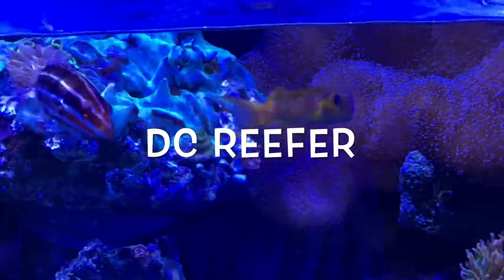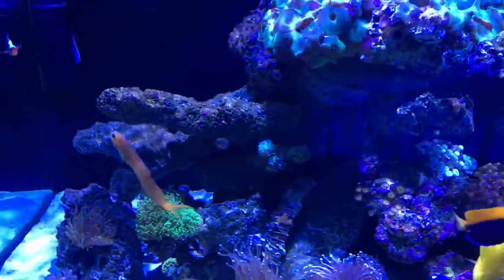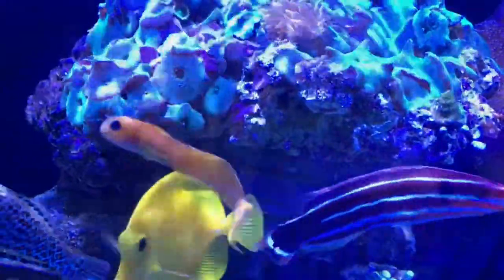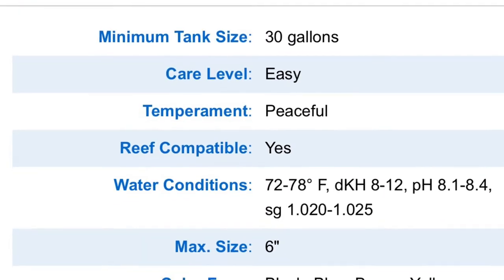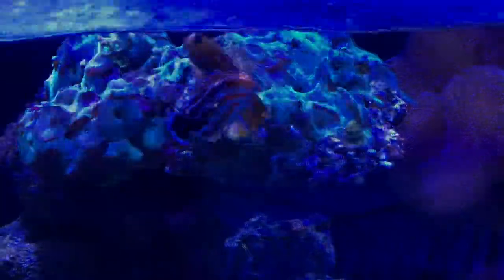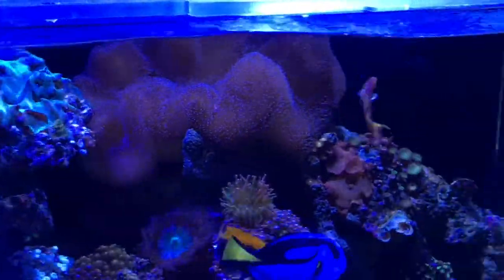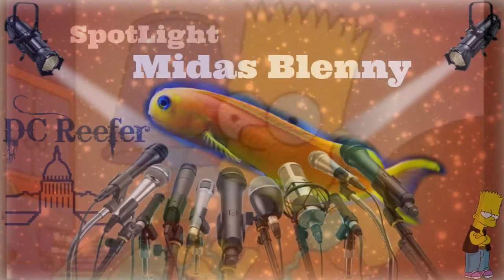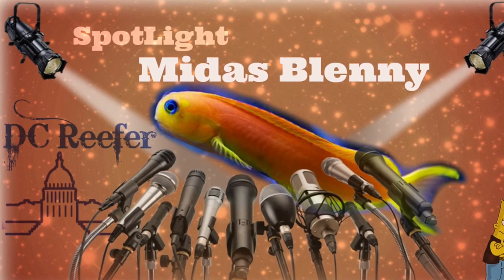Spotlight: "Midas Blenny" aka Bart Simpson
QUICK STATS

Minimum Tank Size: 30 gallons
Care Level: Easy
Temperament: Peaceful
Reef Compatible: Yes
Water Conditions: 72-78° F, dKH 8-12, pH 8.1-8.4, sg 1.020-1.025
Max. Size:  6"
Color Form: Black, Blue, Brown, Yellow
Diet: Omnivore
Compatibility: View Chart
Origin: Africa, Fiji, Indonesia, Maldives
Family: Blenniidae

overview
The Midas Blenny is an excellent candidate for a reef tank. It is a beautiful, deep golden-yellow with a shadow of blue under the chin and bright, blue-rimmed eyes. When swimming, the motion they use is very eel-like.
This blenny will appreciate a minimum tank of 30 gallons or larger with numerous rocks on which to perch. Sometimes, the Midas Blenny will vex small planktivores and has been known to nip at firefish and gobies. Larger tanks are advantageous as many of the Midas Blenny's aggressive behavior traits seem to relate to a confining tank situation.

Unlike most blennies, the Midas Blenny requires a meaty diet including finely chopped crustacean flesh, mysis and vitamin-enriched brine shrimp, along with frozen herbivorous preparations, micro and blue-green algae

(Information from Liveaqaria.com)